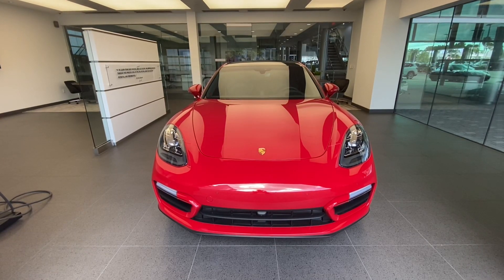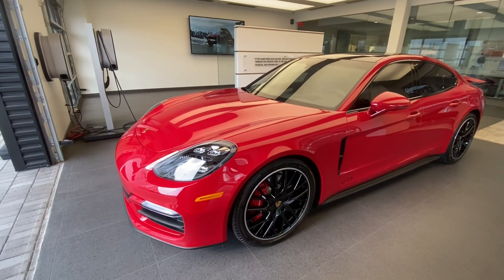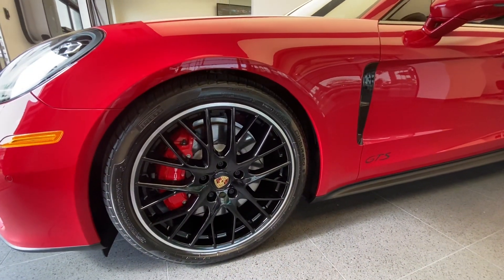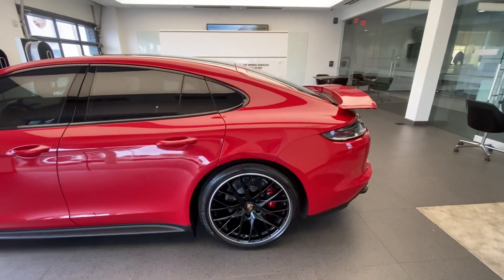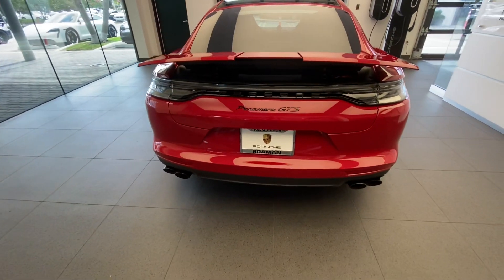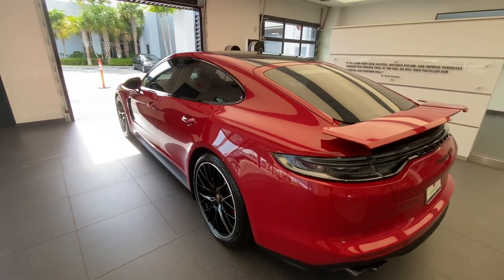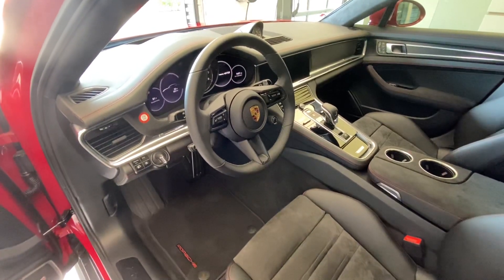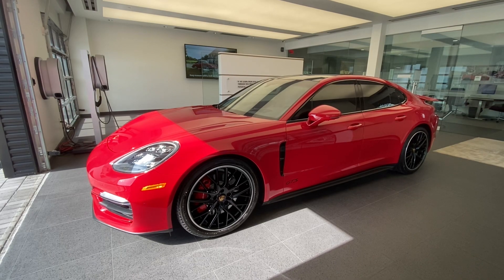The New 2021 Porsche Panamera GTS | Carmine Red | Walk Around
The New 2021 Porsche Panamera GTS in Carmine Red. Congratulations to the owner of this beautiful Porsche.